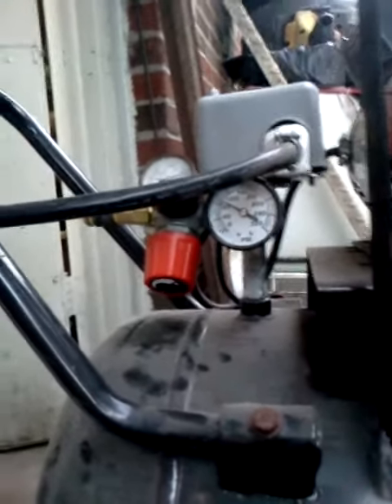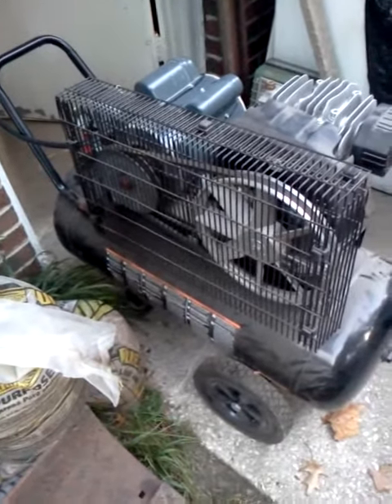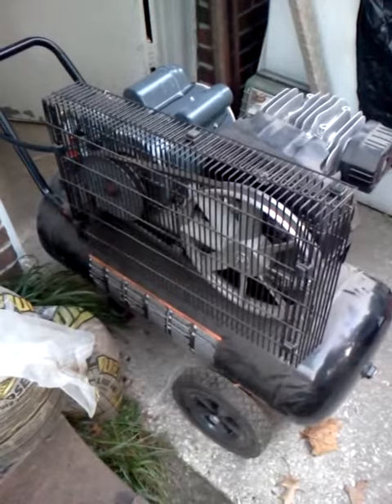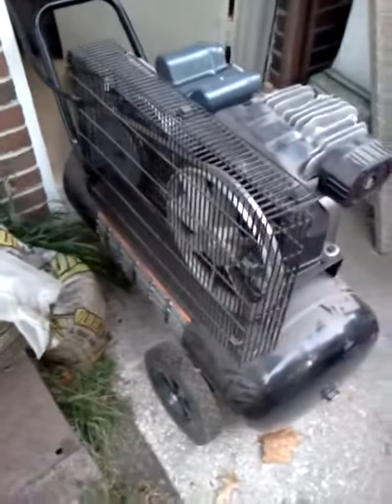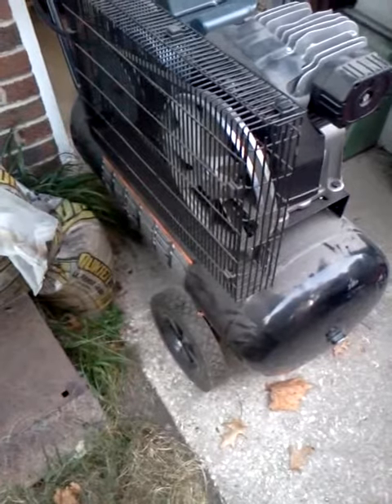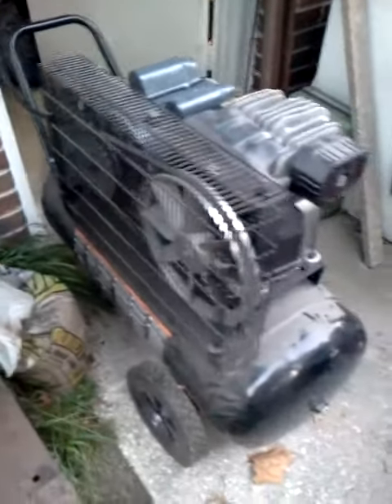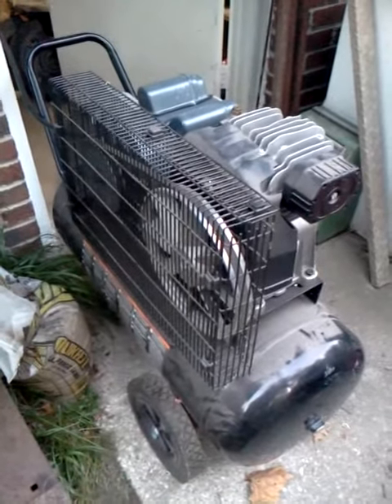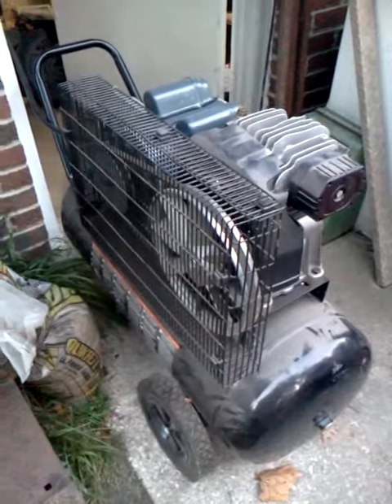AER20 Restore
Basically, had to re-wire from 220VAC or whatever the wasn't wired for the 120VAC plug.   Then had to change the configuration to operate CCW rotation.  There was a valve on the top of the compressor leaking also that seamed to seat itself that needs further inspection.  I also need to open up the pressure regulator switch to inspect and lube at the least as well as a more thorough inspection of the whole system to be safe.